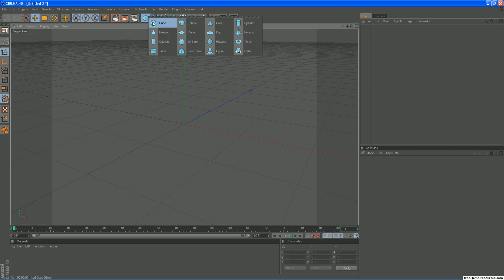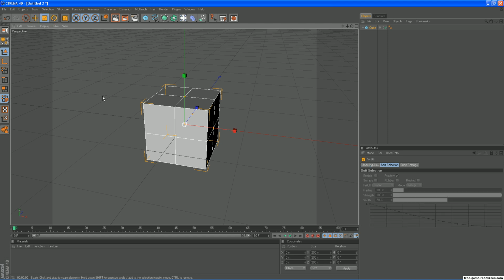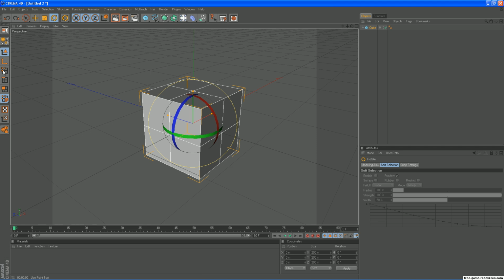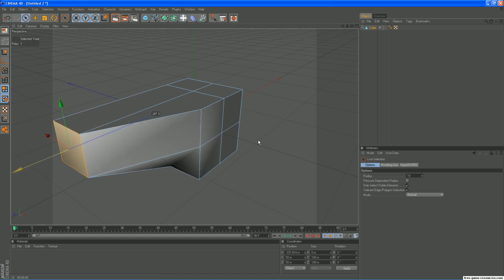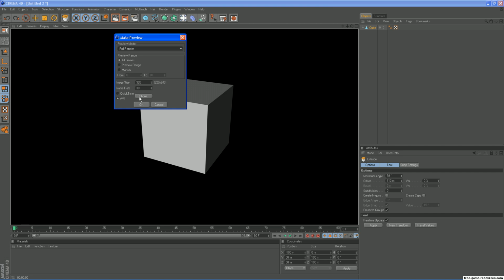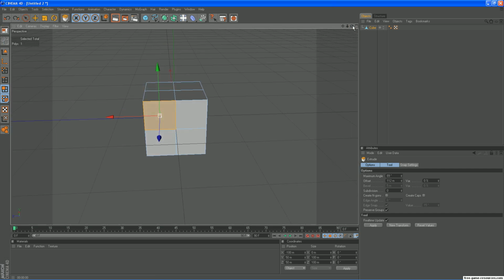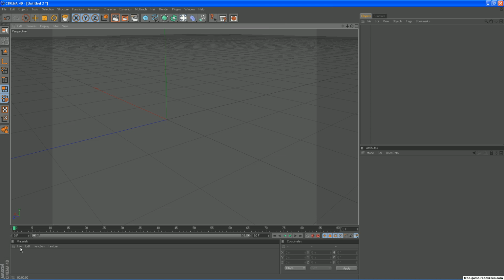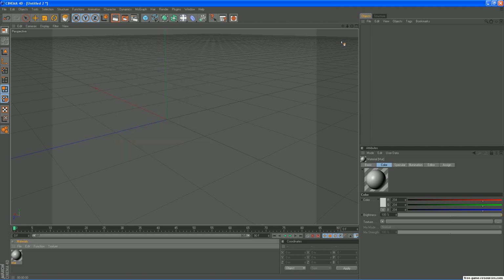c4d beginner tutorial with better sound Part 1